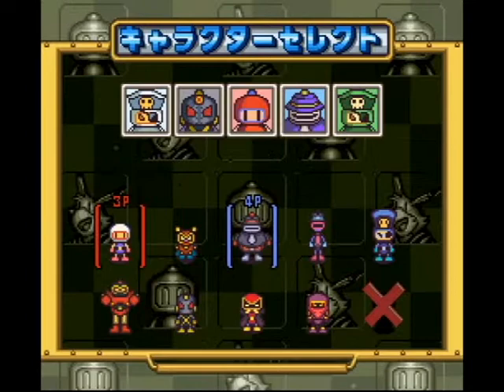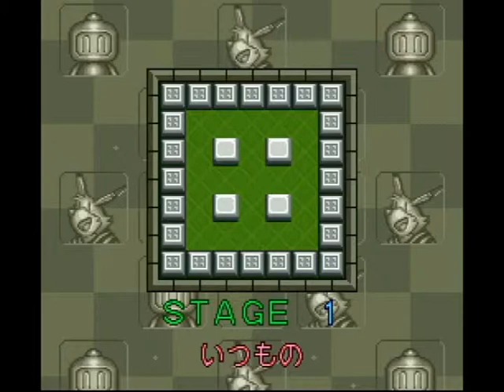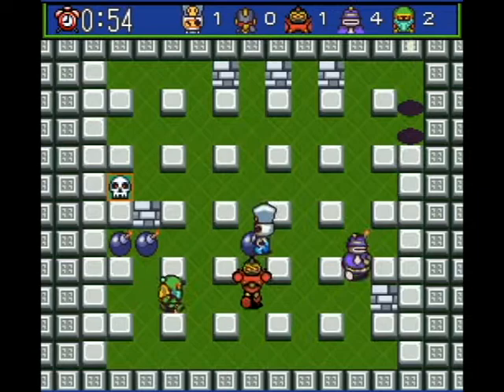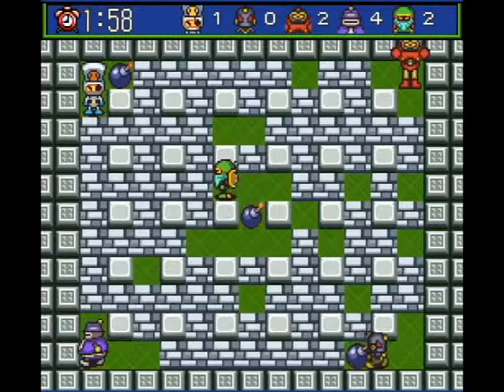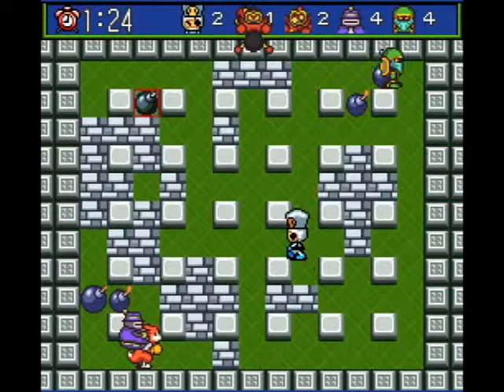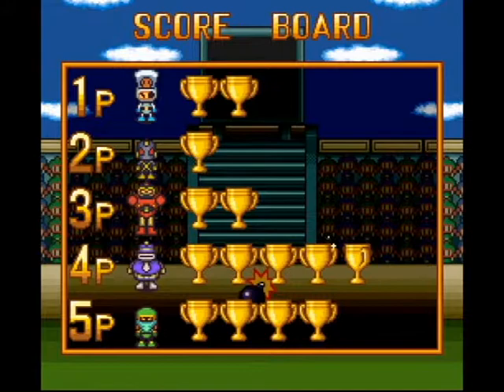Super Bomberman 5 - Lost... In Translation?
Hey everyone!

Lost... In Translation! is a series where we find a game in a language we don't know and see how far we can get. This one was a little bit of a cheat, as I know the basics and there isn't a lot of reading to be done in the menus. There were some options that I couldn't figure out, like how to limit the number of players, but all in all, this was still a really fun match. I found out just how rusty at Bomberman I really am.